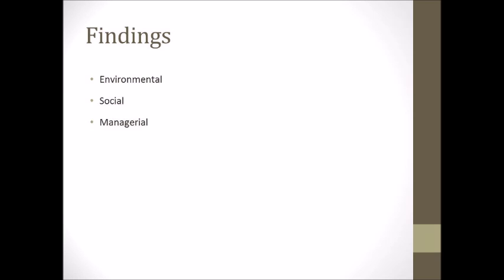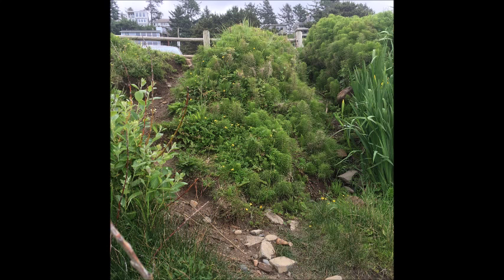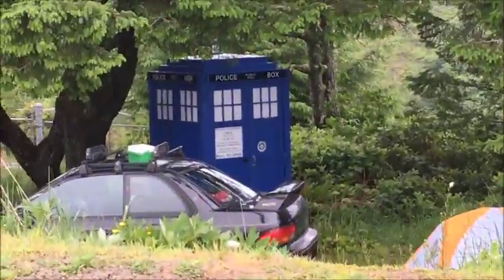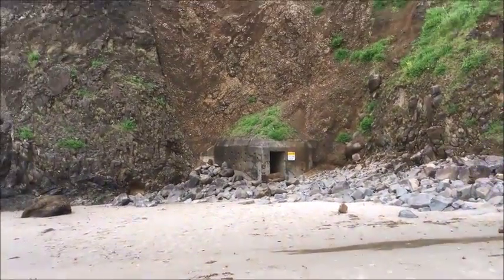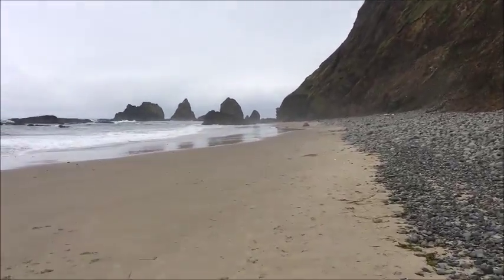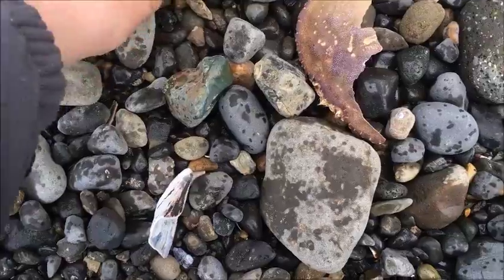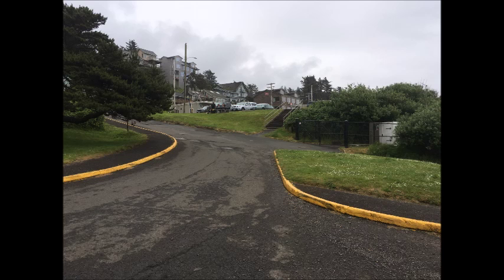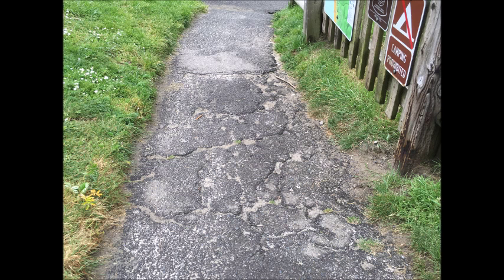Oceanside Beach State Rec Site Presentation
Here is my recreation site assessment presentation for my OSU course.  Oceanside Beach State Recreation Site, Oceanside,  Oregon.